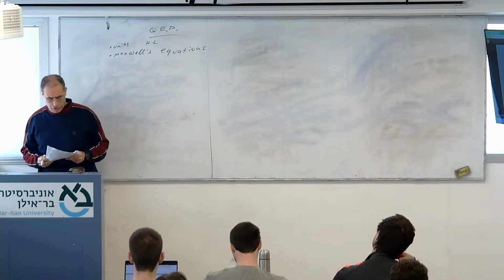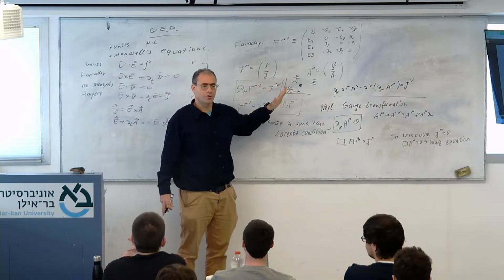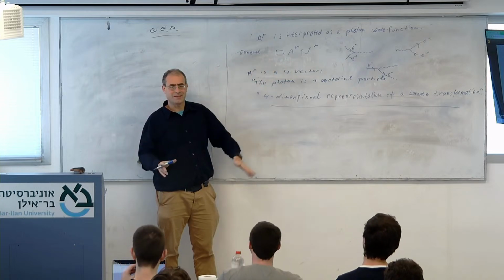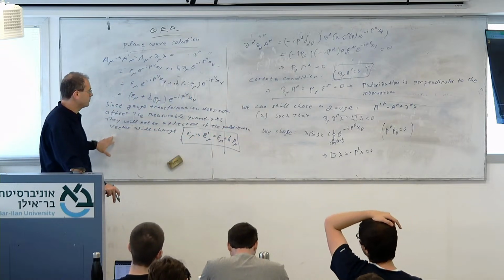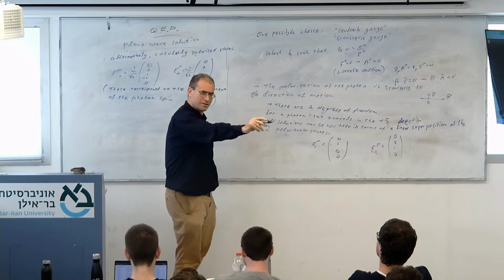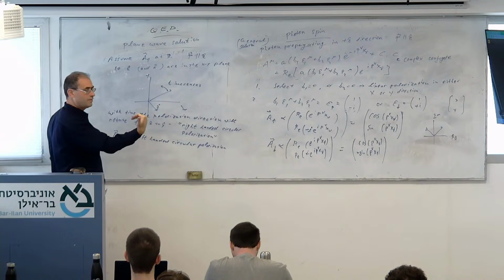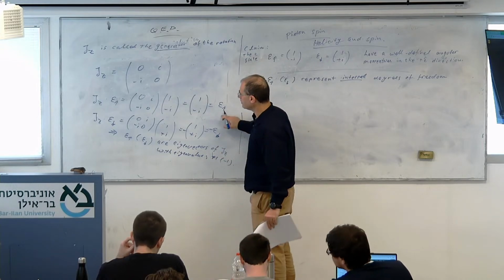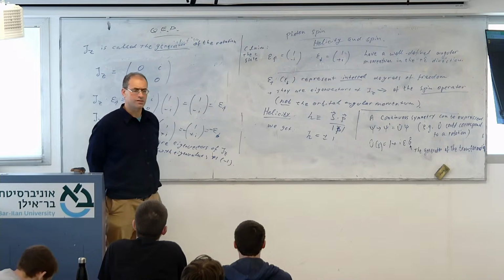פיזיקת הגרעין וחלקיקים אלמנטריים- הרצאה 10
פיזיקת הגרעין וחלקיקים אלמנטריים
פרופ' אסף פאר
 הרצאה 10
6.2.2024